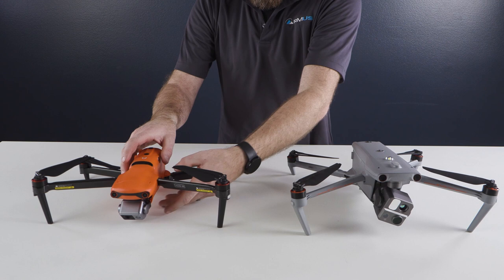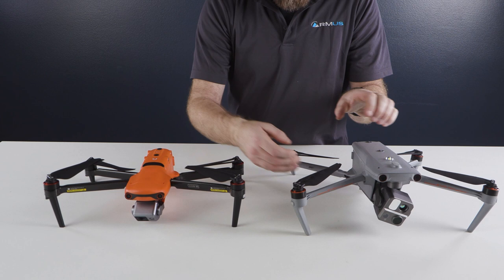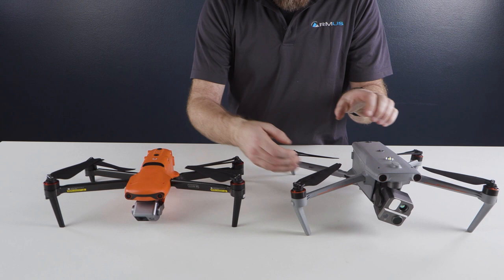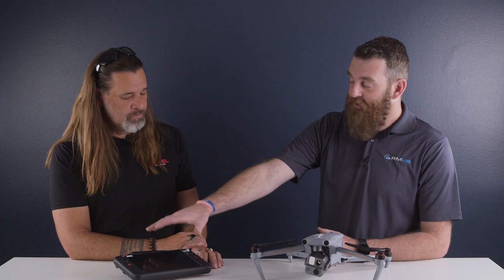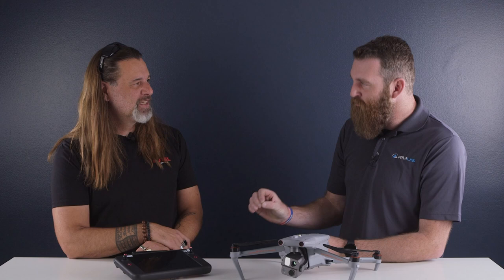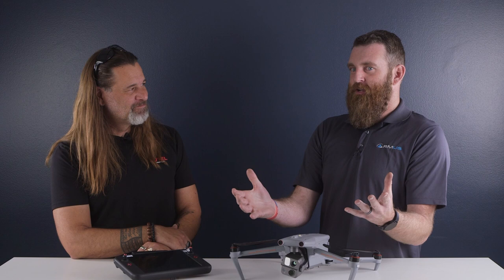TechConnect | Autel EVO Max 4T with Jon McBride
It's finally here! We welcome Autel's Jon McBride back to the studio to take a closer look at the highly anticipated EVO Max 4T.